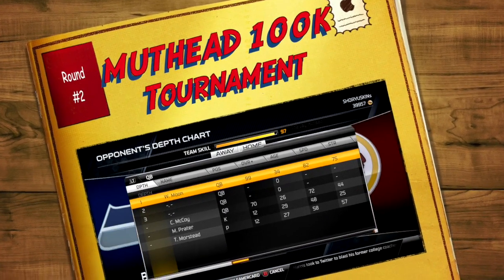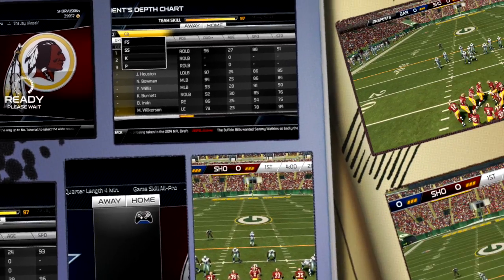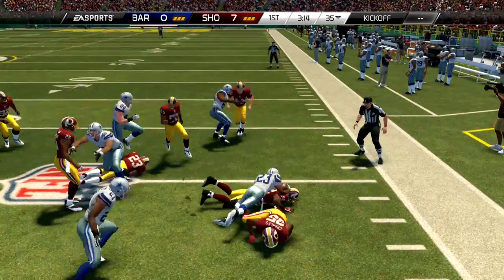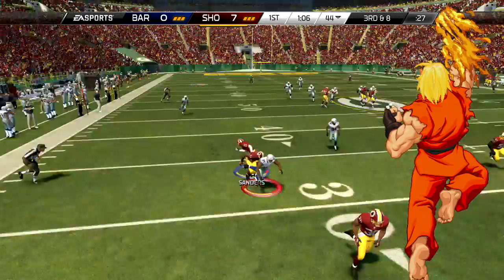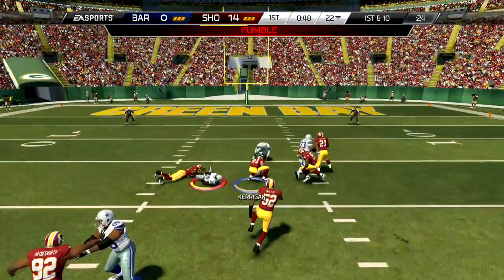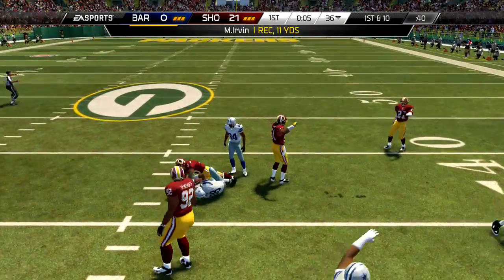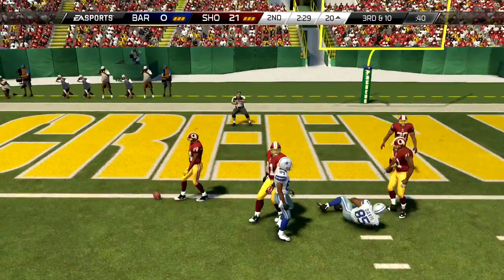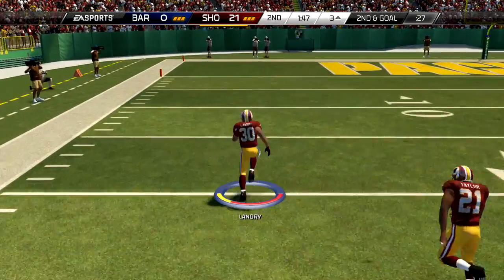Madden 25 Ultimate Team Tournament :: Jamaal Charles Unleashes :: MUTHEAD 100K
Madden 25, Madden 25 Gameplay, Madden 25 Demo, Madden 25 Review, Madden
25 First Impressions, Madden 25 Tips, Madden 25 Commentary, Madden 25
Offense, Madden 25 Defense, Madden 25 Glitch, Madden 25 Next Gen,
Madden 25 First Impressions, Mr.Smith26, TGL, TheMaddenLab, Madden 25
Cheats

More Tags:

Madden 14, Madden Ultimate Team, Madden Ranked Game, Madden Connected
Careers, Madden Connected Franchise, Madden Owner Mode, Madden MUT,
MUT, Madden Online, Madden 2014, NFL Football, Madden, Madden Football

madden 25 a gap chievement guide